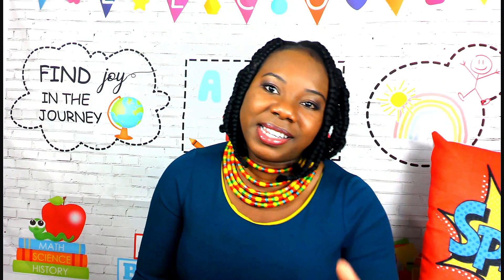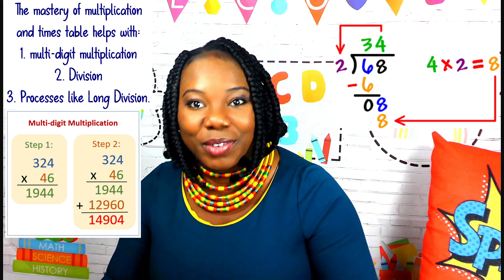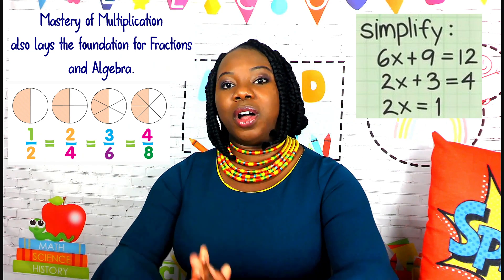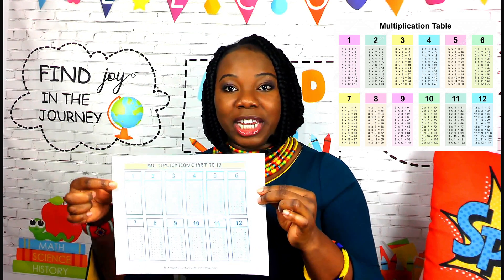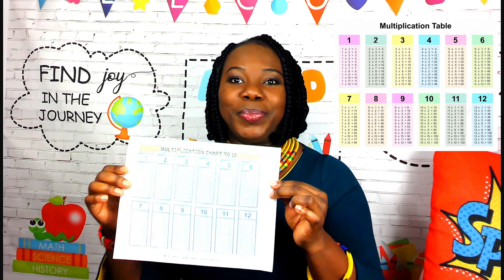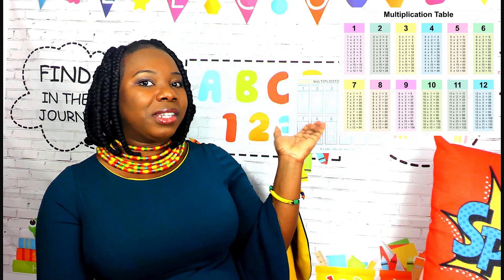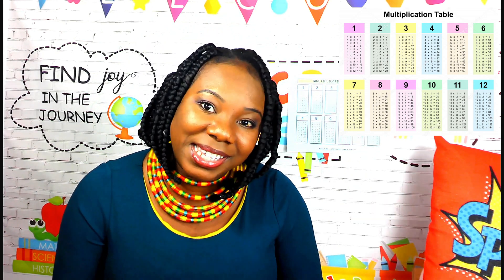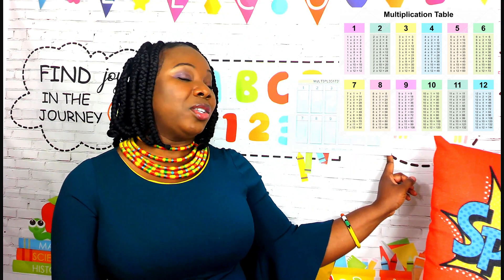Teach Multiplication and Times Table to 12 | Learn Times Table to 12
Elementary Learners should master Multiplication and Times Table to 12 as the mastery of Times Tables is a foundational, building block that equips and develops their Mental Math, strengthens proficiency in Multi-Digit Multiplication, Long Division, Fractions and Algebra.